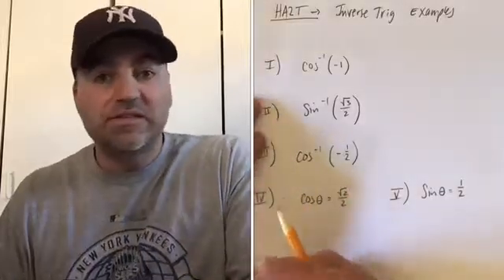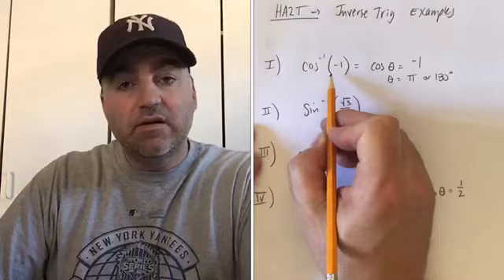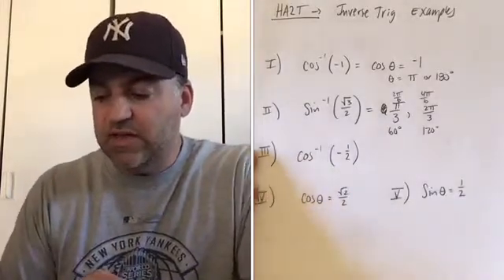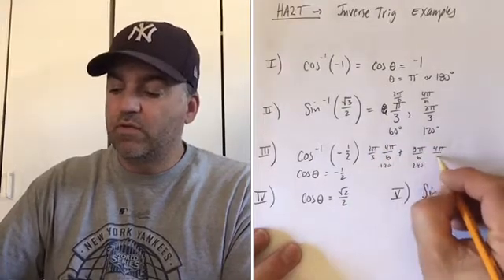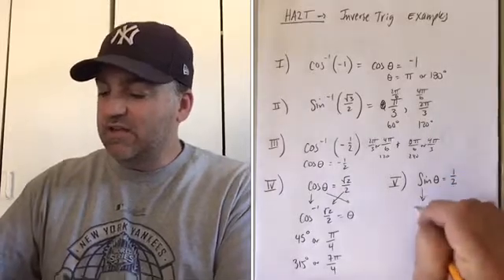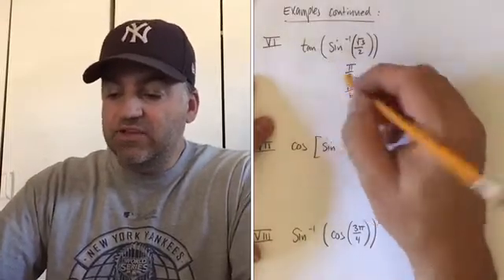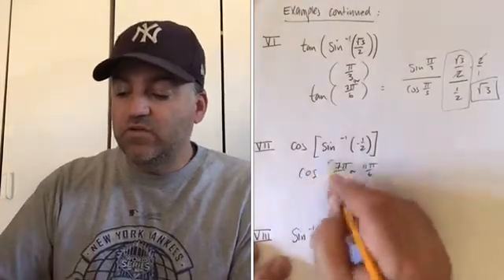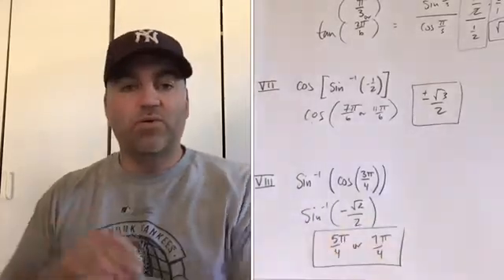HA2T Inverse Trig Examples